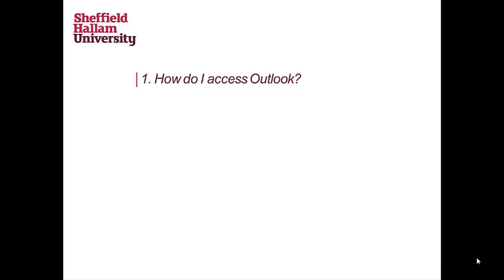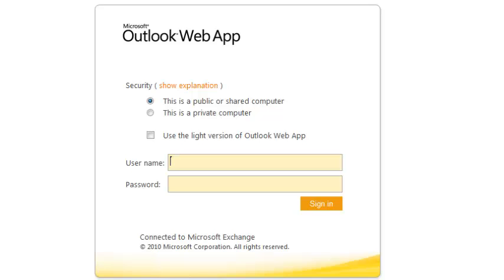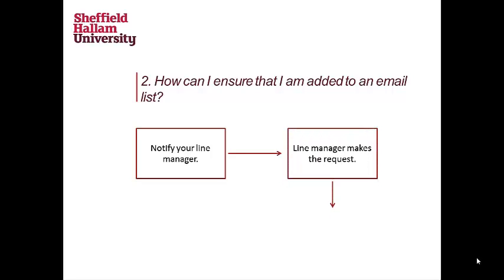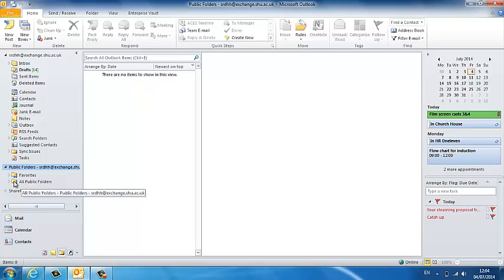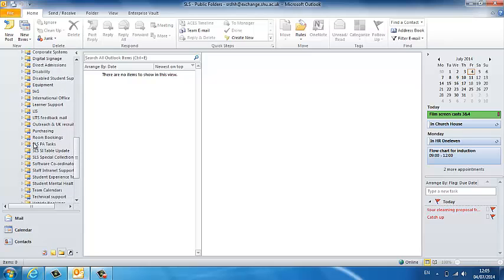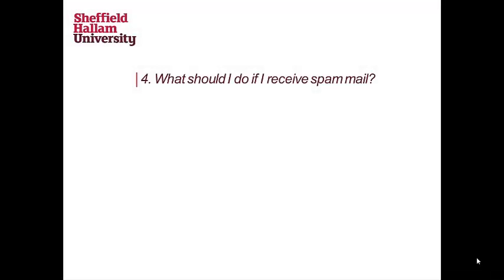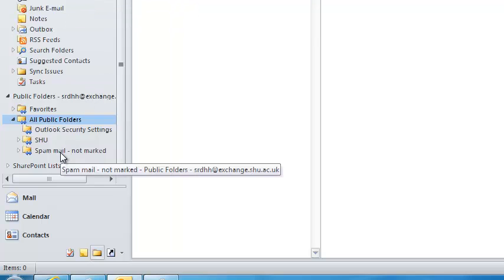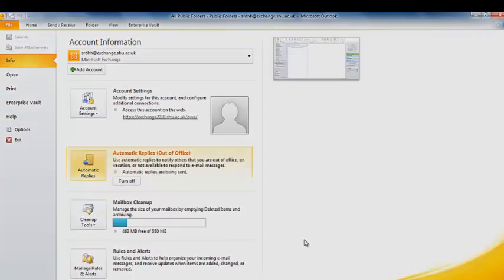An introduction to Outlook mail